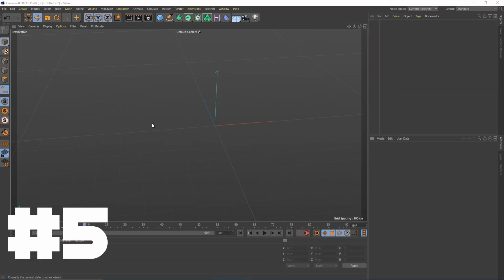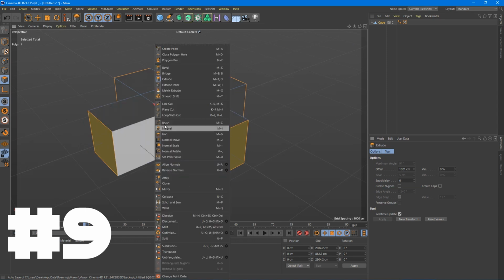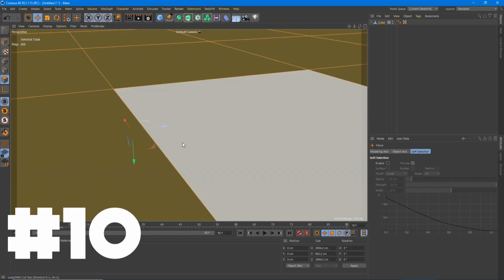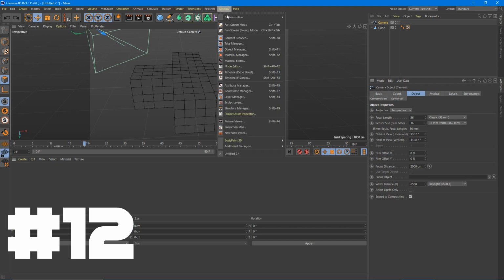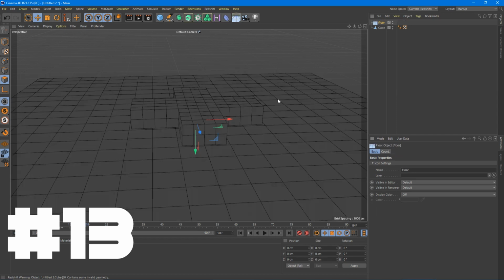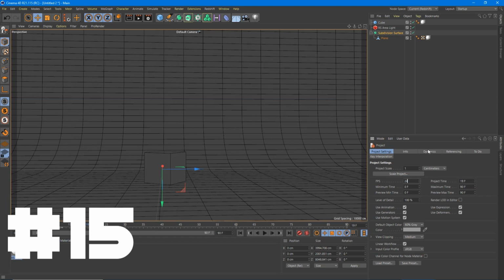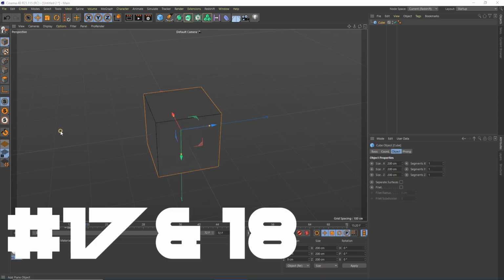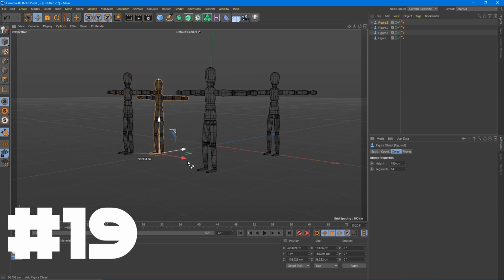20 Cinema 4D Quick Tips For Beginners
UPDATE
NEW COURSE- The Redshift Materials Masterclass is available now

Want to learn Redshift or Motion Tracking?

Hopefully these Workflow tips and shortcuts can help speed up your workflow and decrease the number of headaches and desk slams.

We cover topics that are good for all C4D users and they are tips that I wish I knew when I was starting out, as well as discussing Imposter Syndrome and the challenges you face as an aspiring creative in today's culture.